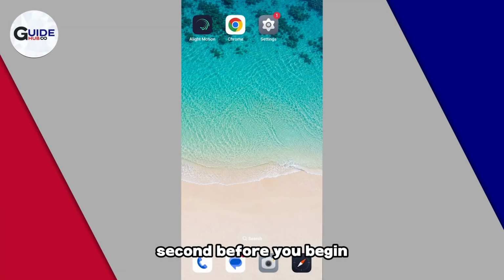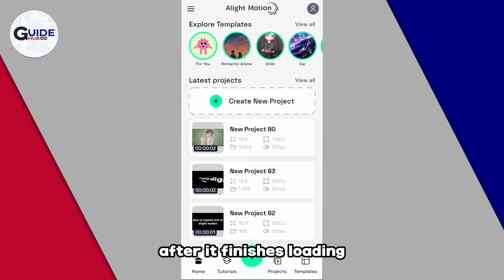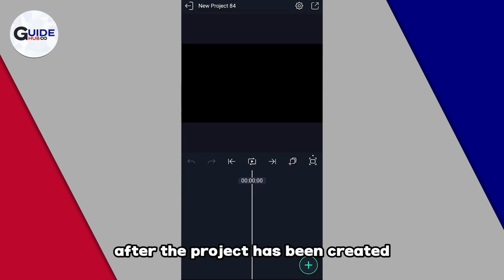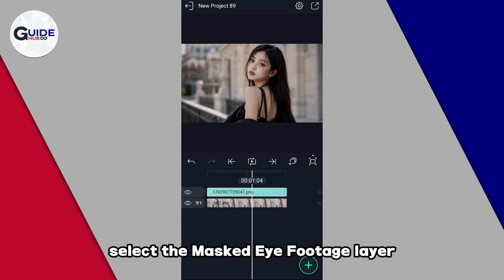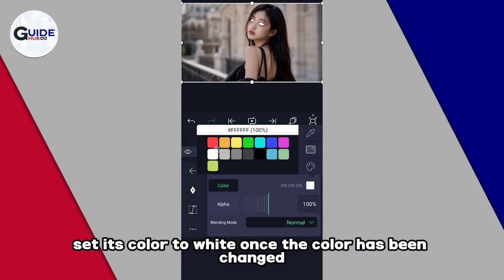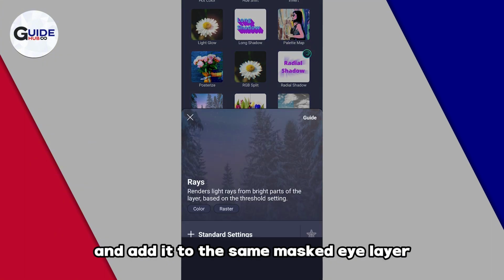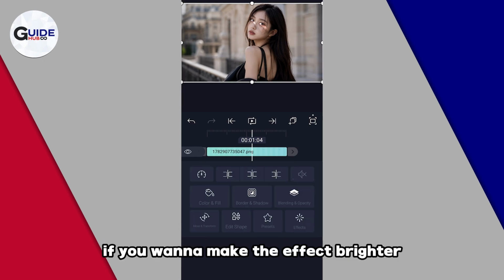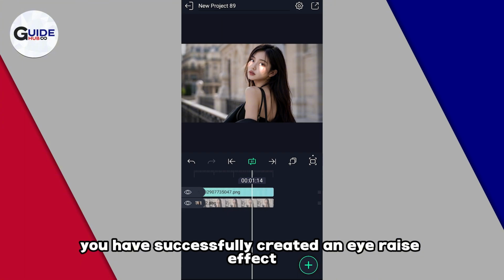How To Make Eye Rays On Alight Motion (𝟮𝟬𝟮𝟲) | 100% WORKS | NO Yapping, To The Point! | FAST & EASY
(𝟮𝟬𝟮𝟲) Learn How To Make Eye Rays On Alight Motion in this video (NO YAPPING + 100% WORKS!) | EASY FULL GUIDE, Everything You Need To Know! | Make Eye Rays On Alight Motion